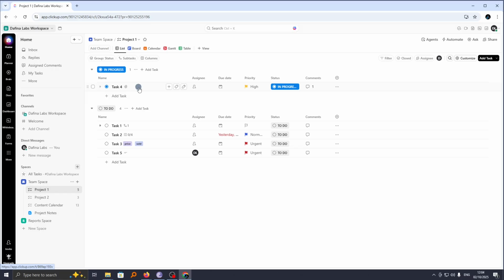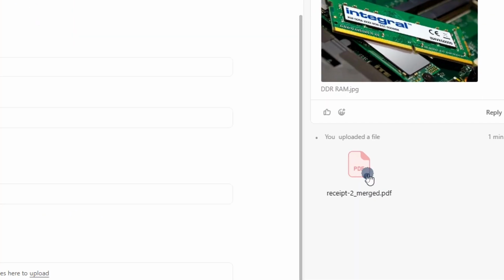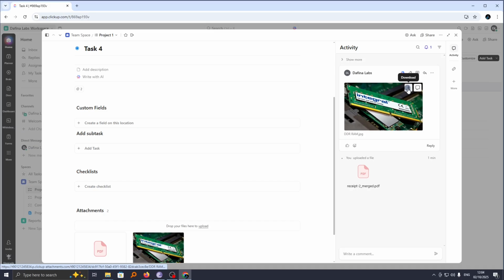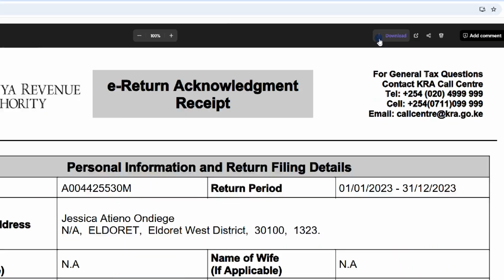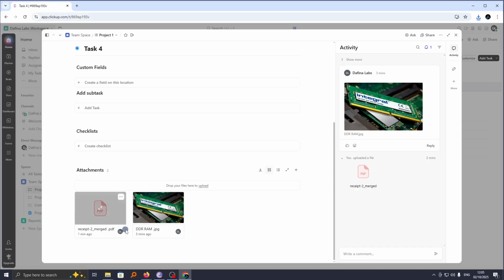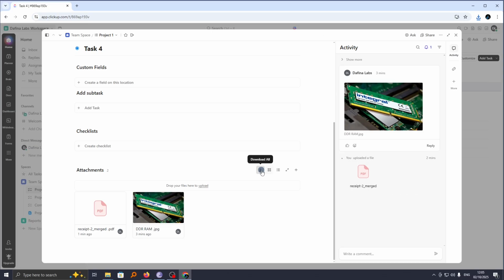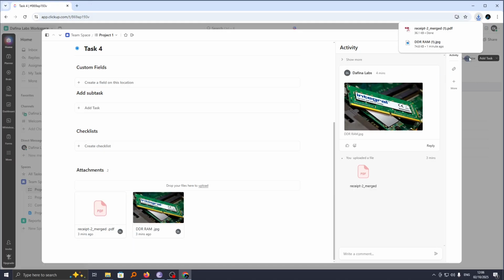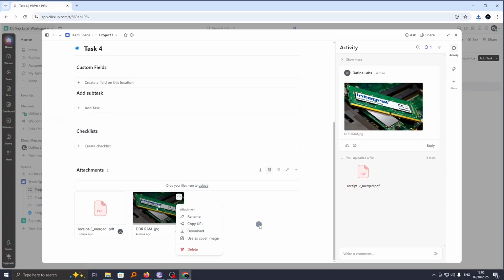How To Download Files From ClickUp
Learn how to download files from ClickUp with ease. This tutorial walks you through the steps to access, open, and save files shared within your tasks or projects so you can keep important documents on your device.